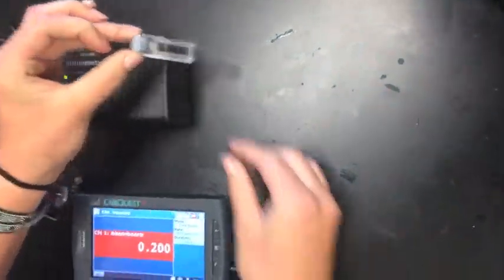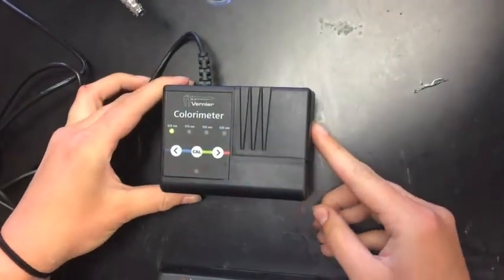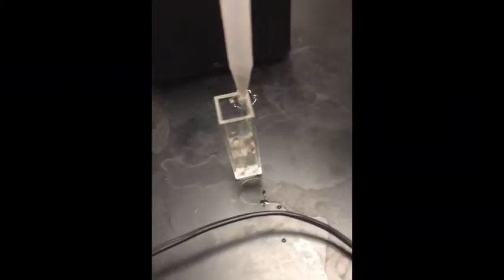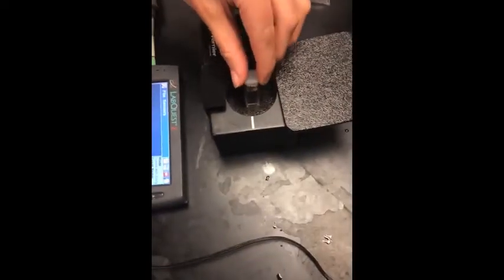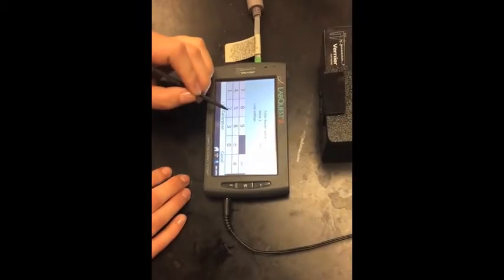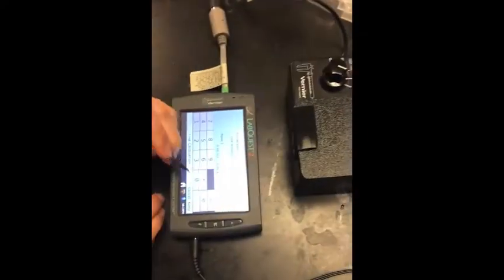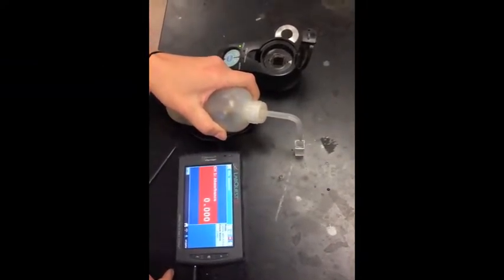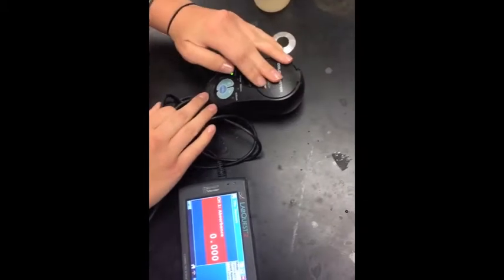Chemistry Colorimeter Calibration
How to calibrate three different types of colorimeters